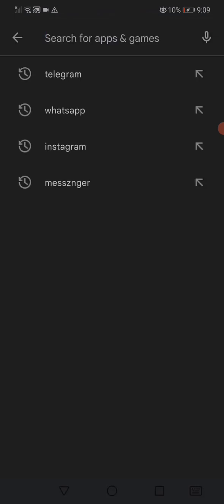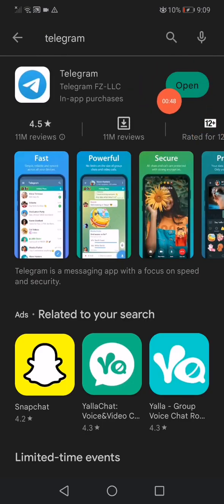How to Fix: Telegram Too Many Attempts Please Try Again Later! [Login Error]